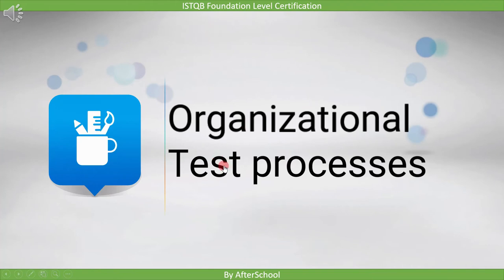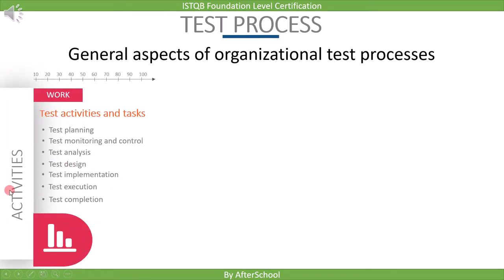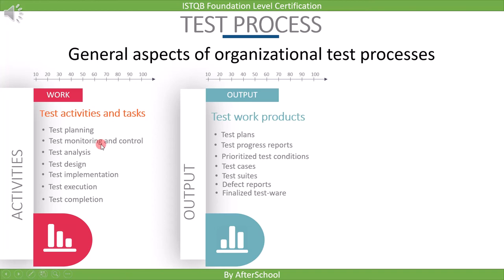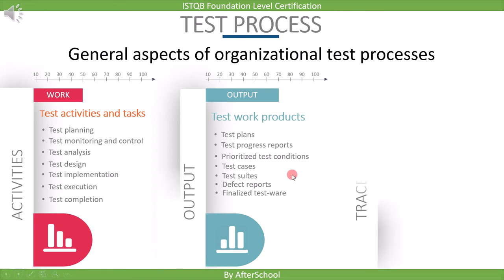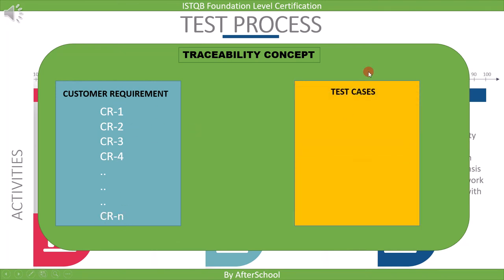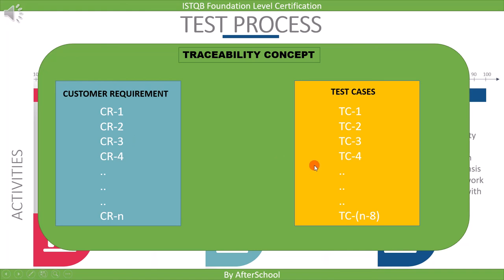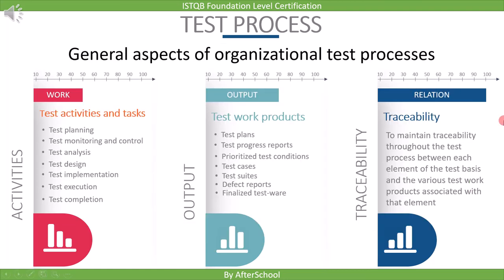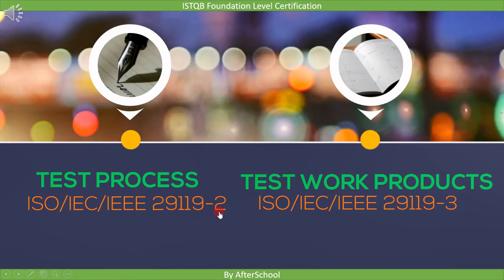1 4 1 1 Organizational test processes